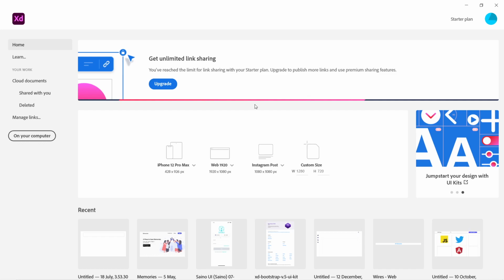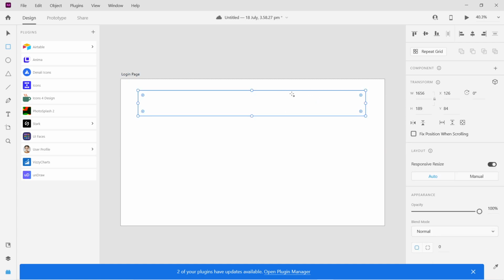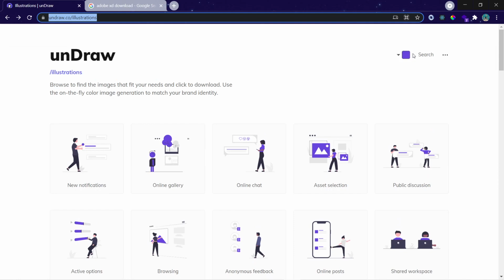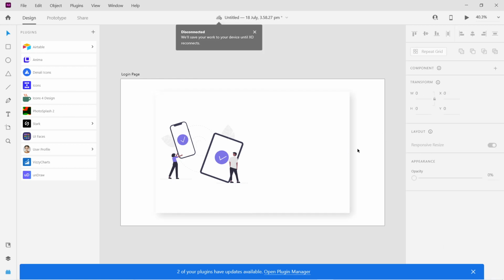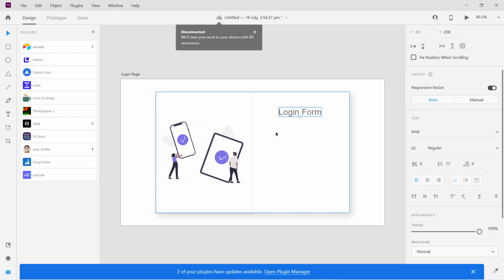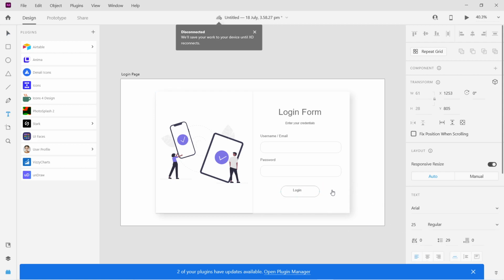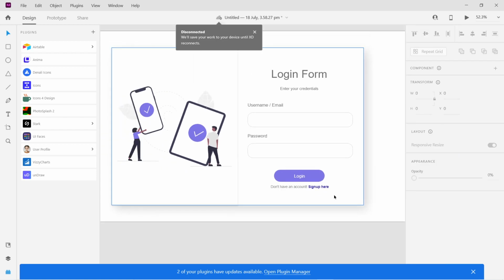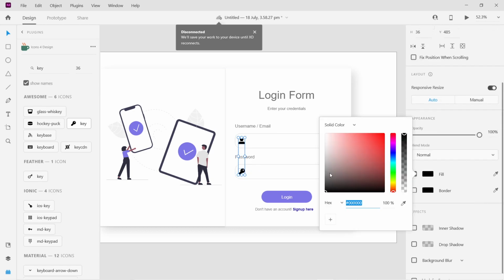Design Login Page and also Learn Adobe XD Basics | Adobe XD UI UX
- basics of Adobe XD
- we will make a basic login page
- we will see how to draw shapes
- we will see how to write text, give shadows
- how to fill colors, border colors etc in Adobe XD

Adobe Xd is one of best UI UX designing software out there.